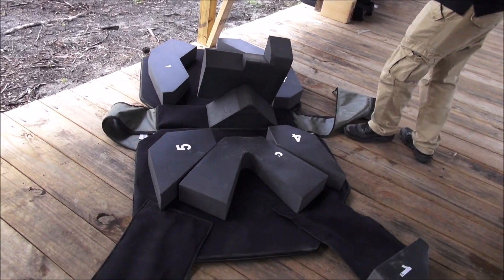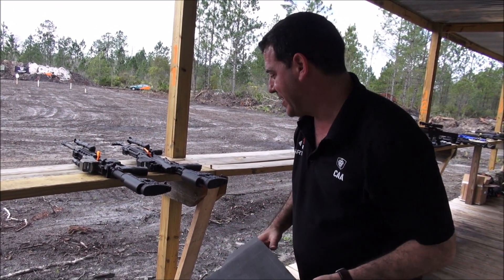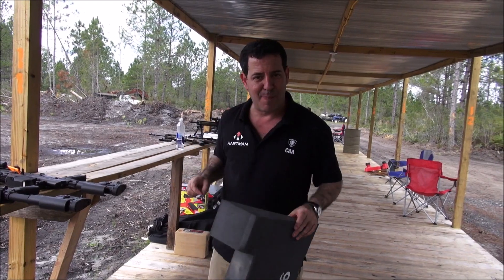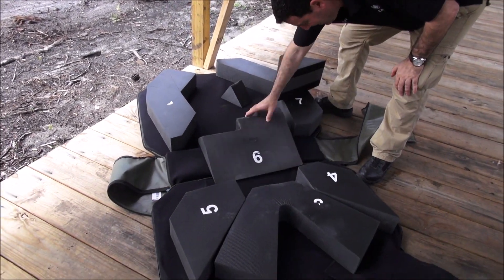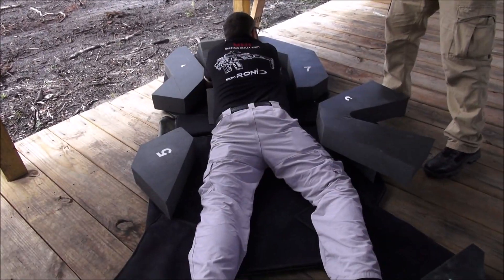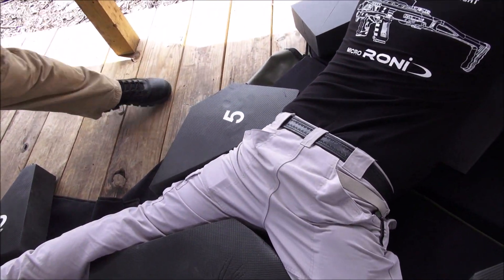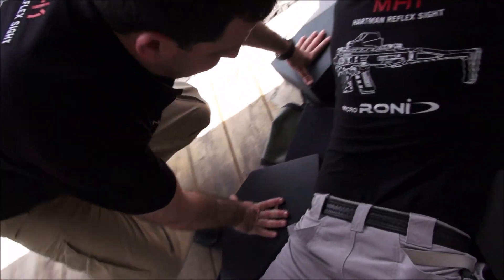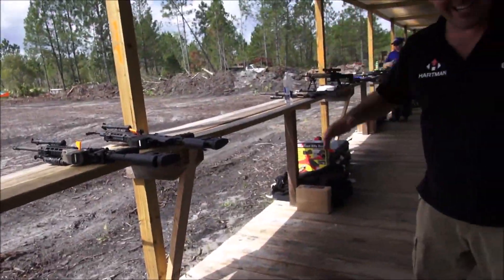The Z.U.E.S. Marksmanship System - Talking Lead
During our 2016 Summer visit to the Big 3 East Training Center Lt. Col. Mikey Hartman (retired) of the Israeli Defense Forces show us his newest invention to aid with precision marksmanship skills.  The Z.U.E.S. (Zeroing Under Eight Seconds).  Proper form is essential to precision shooting, this lightweight portable modular mat system was designed for just that.
Listen to Mikey's full interview about the Z.U.E.S. on Talking Lead's podcast Episode TLP153 on iTunes.

The content of this video is that of Talking Lead. I assert to have the legal registered rights to all content of all parts of this Talking Lead video. I assert that I have all the necessary rights to commercially use all elements of this video. - Lefthand of Talking Lead: 05/17/2016